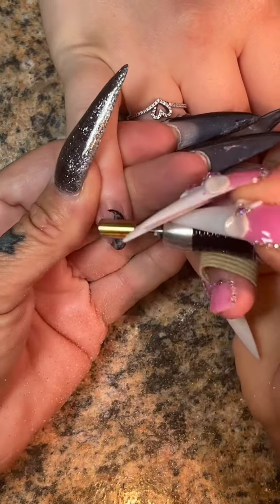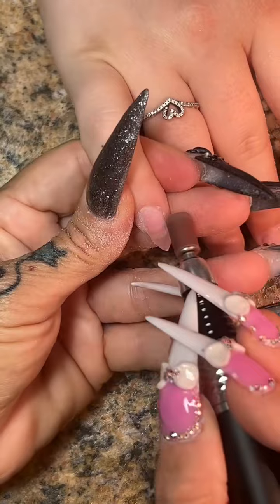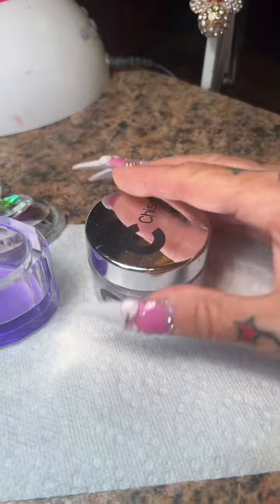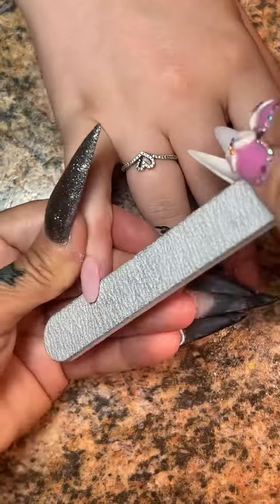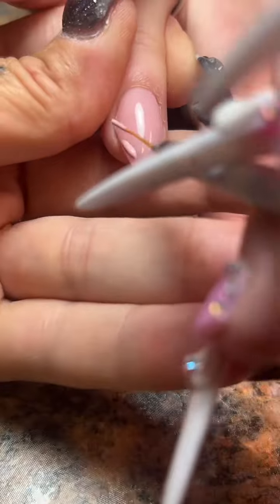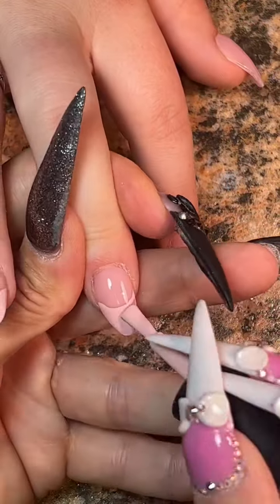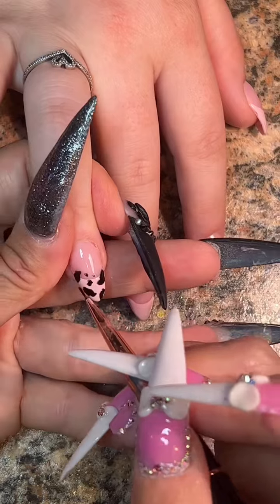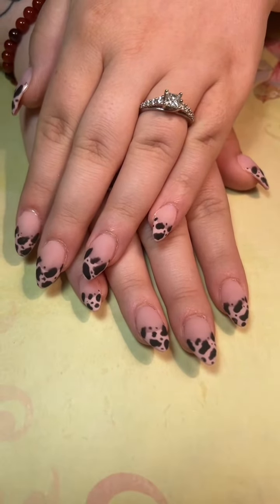NudeNails InspiredNails CowPrint CowPrintNails MatteNails FYP s